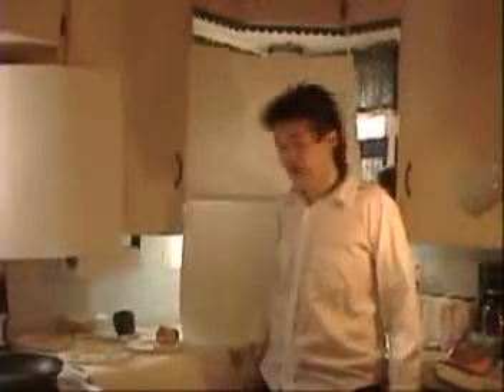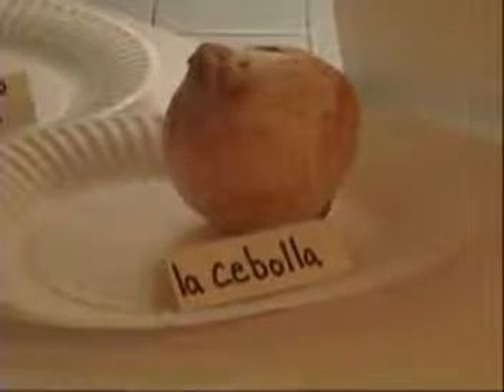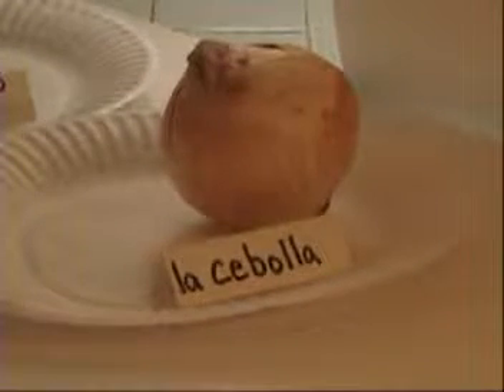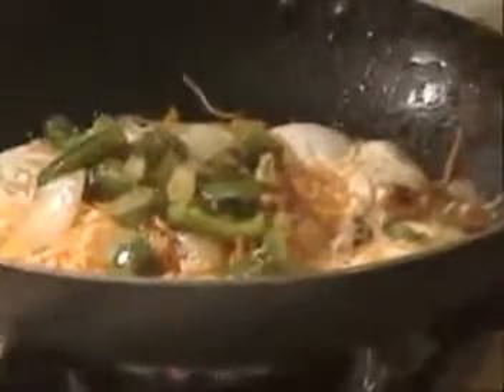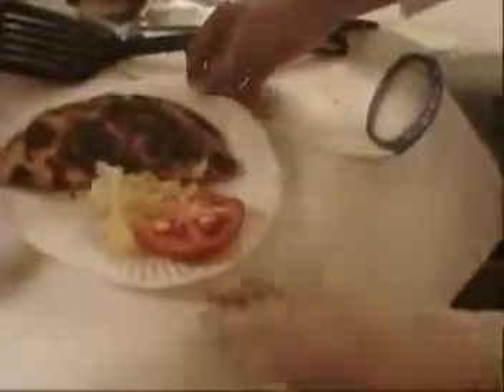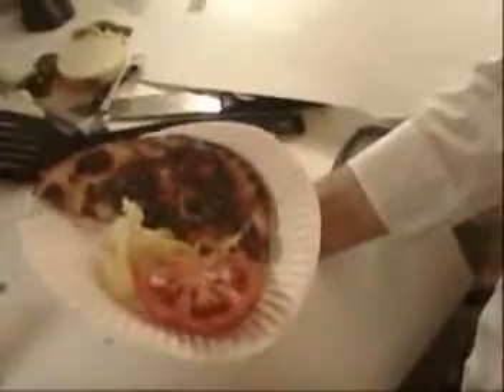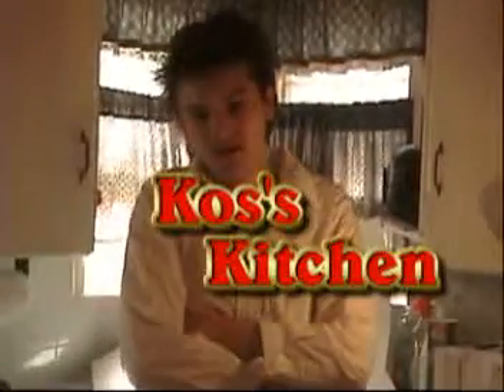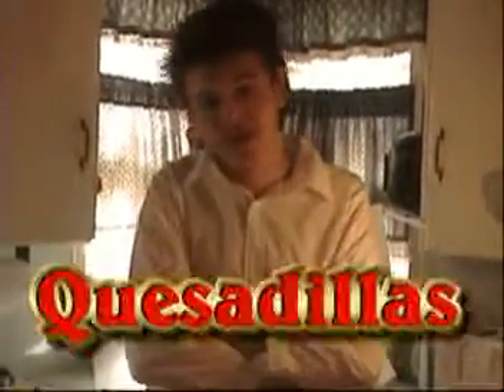My Spanish Cooking Video